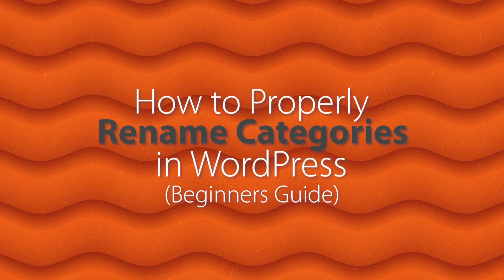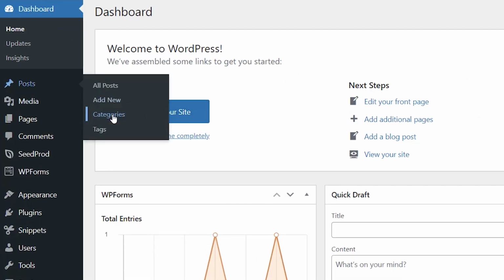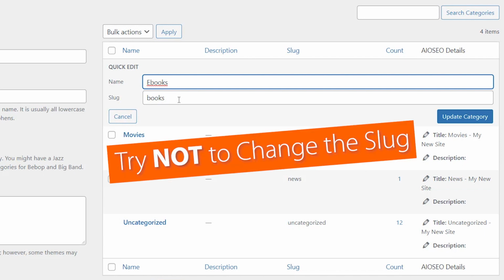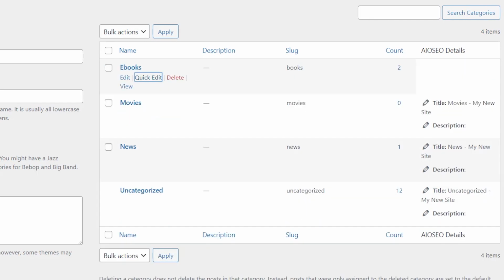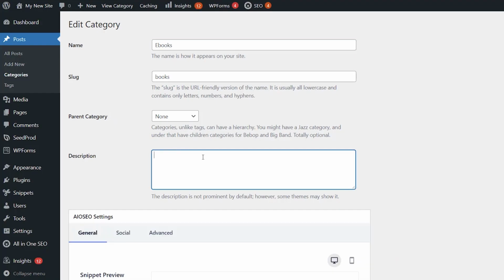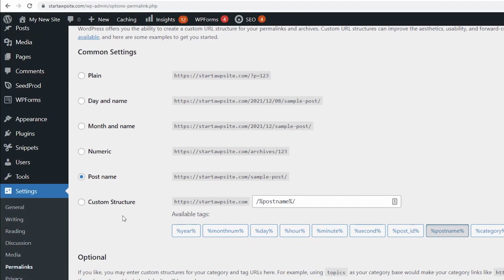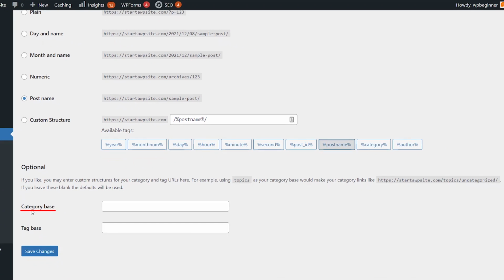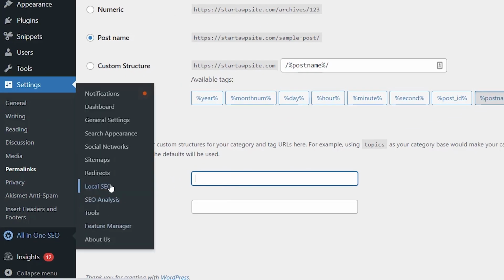How to Properly Rename Categories in WordPress Beginner’s Guide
Do you want to rename categories on your WordPress site?

As you grow your site, you might need to reorganize some of your categories.

In this video, we'll show how to rename categories in WordPress.

---Links---

►Written Tutorial - How to Properly Rename Categories in WordPress (Beginner’s Guide)
►Insert Headers and Footers How to Easily Add Custom Code in WordPress (without Breaking Your Site)

Timestamps

00:00 Intro
00:10 go to posts to rename categories
00:26 don't change the slug
00:50 how to add a category description
01:26 how to add redirects to new categories